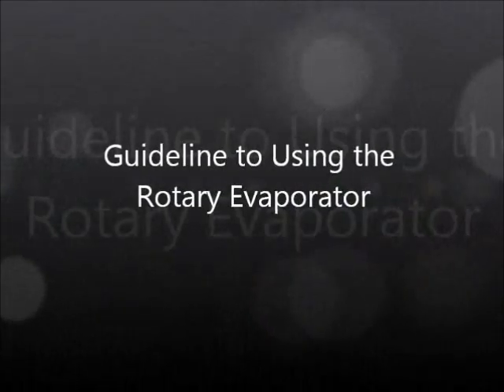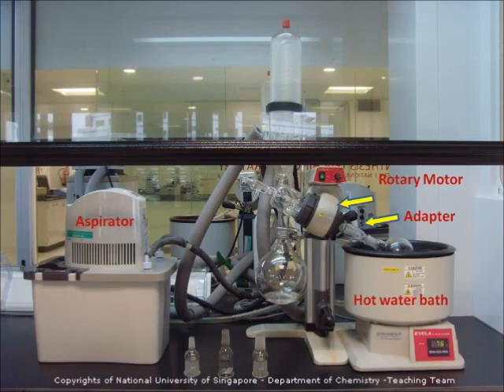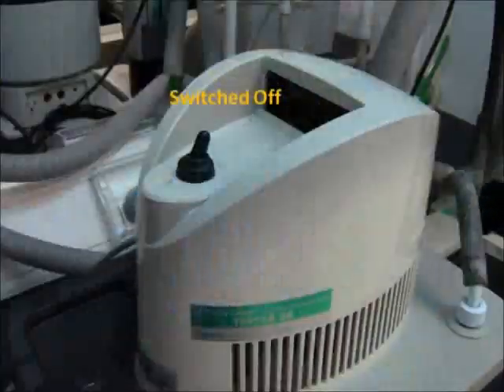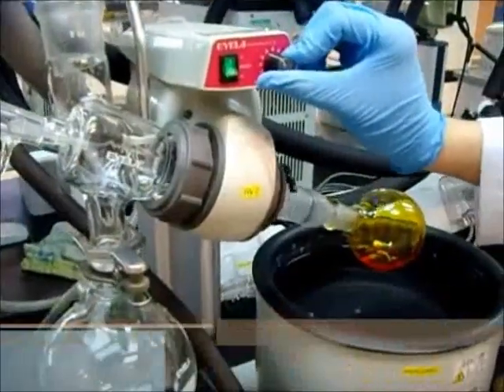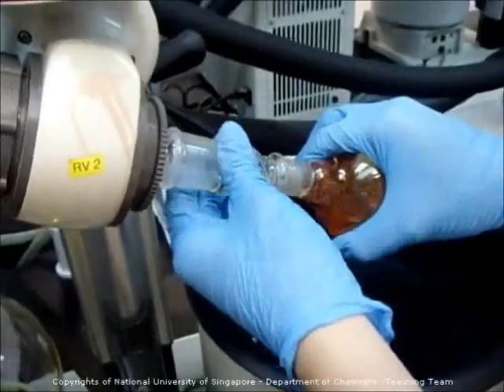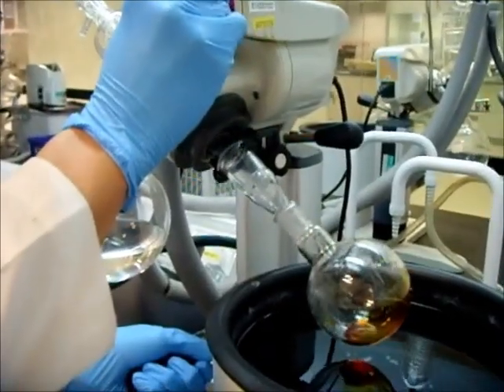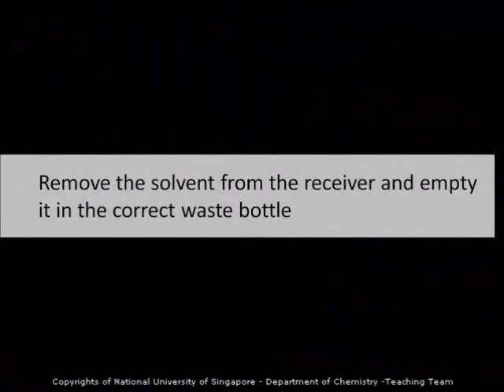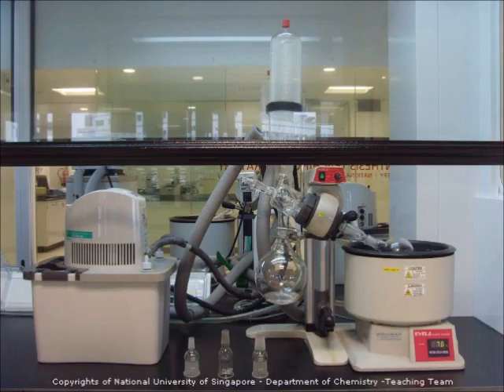🌟 -- Rotary evaporator (How to use a Rotavap /Rotovap)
Rotary Evaporator is used to remove high boiling solvents under low pressure. Here is a demonstration on how to use rotary evaporator at the National University of Singapore.

- Samuel Beckett